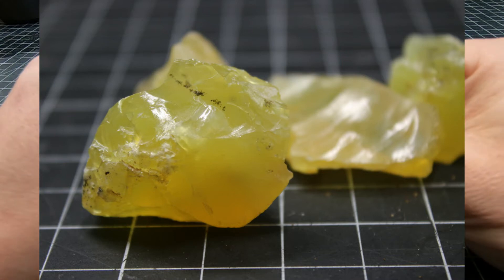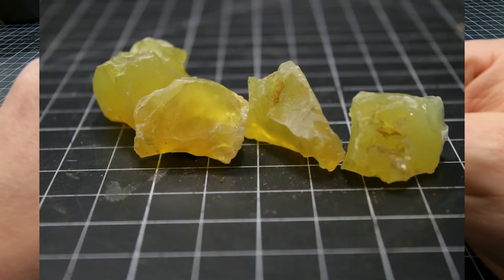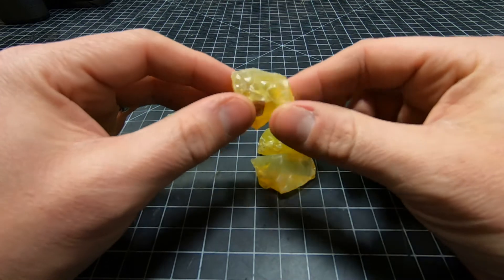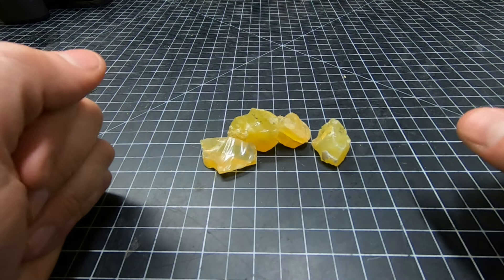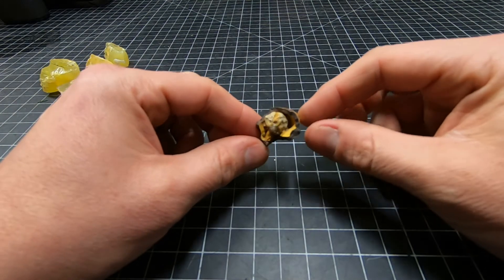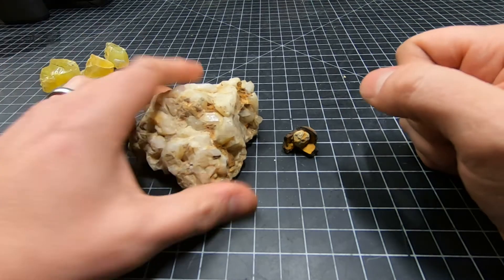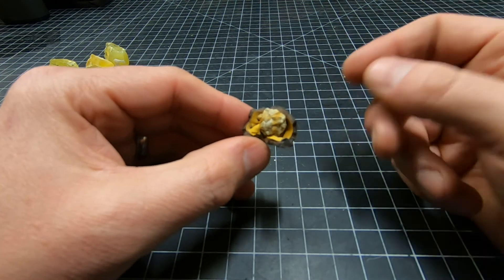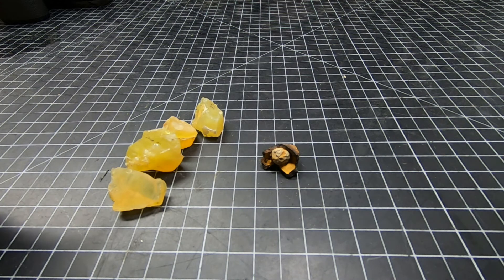What The Rock?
Want to help me try to identify a few rocks that are stumping me?